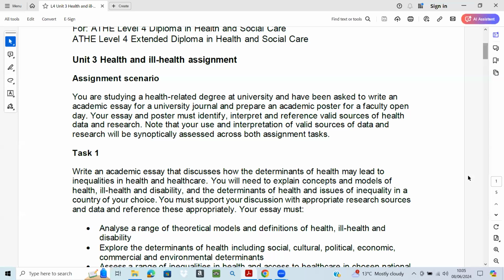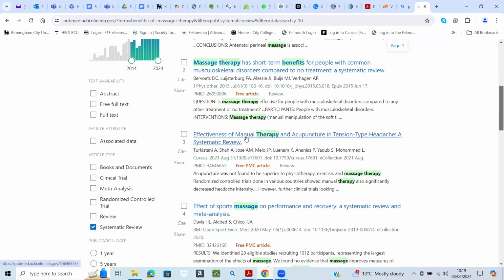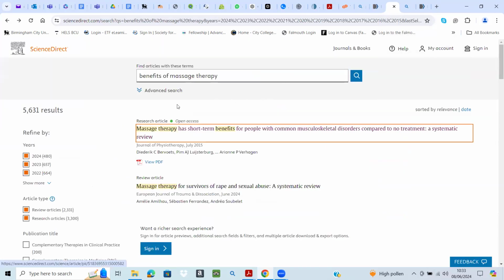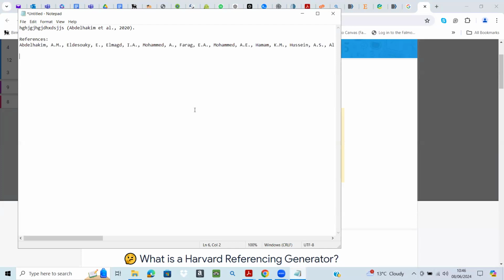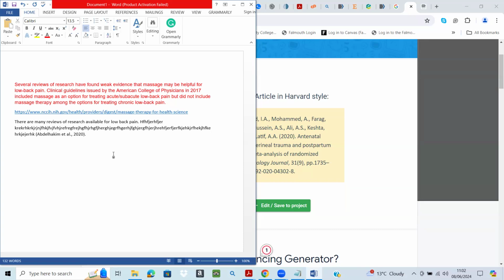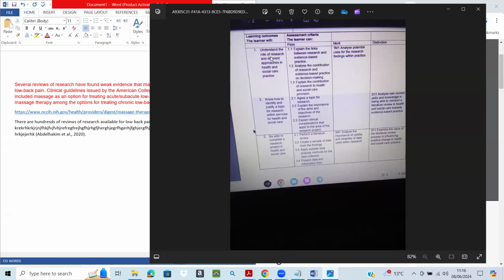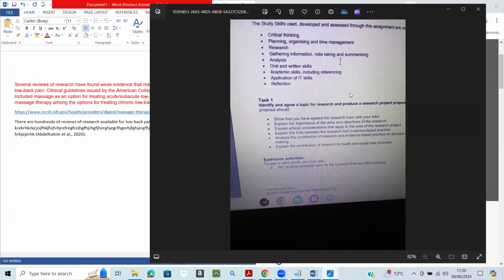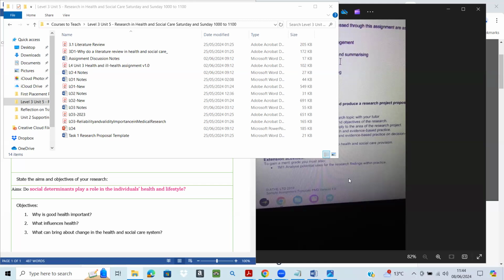ATHE L3 DiHSC -Unit-5-Research in Health and Social Care- Assignment Discussion-(SJ)